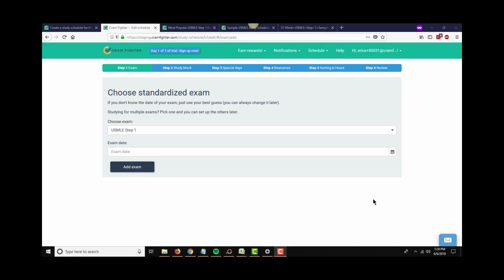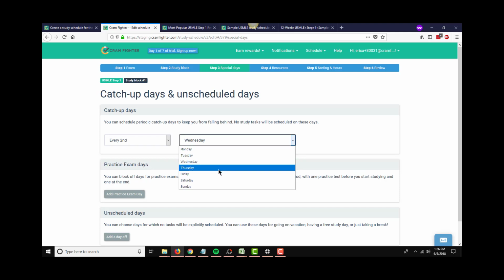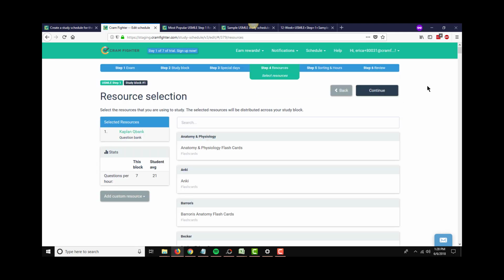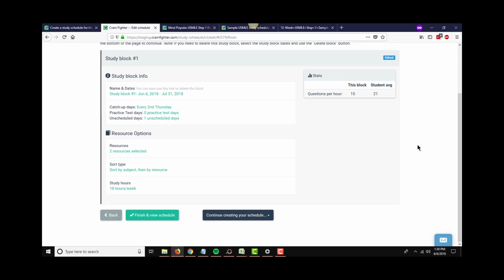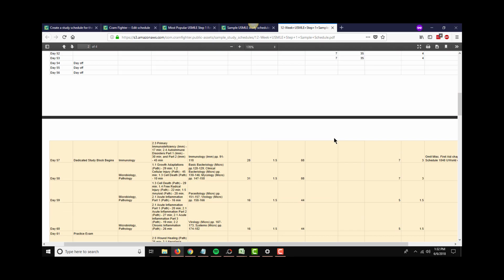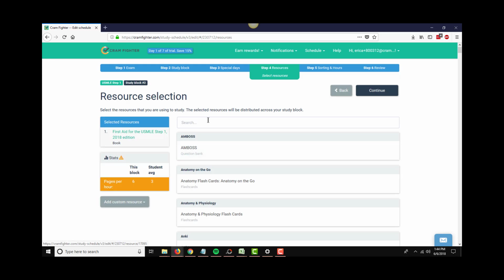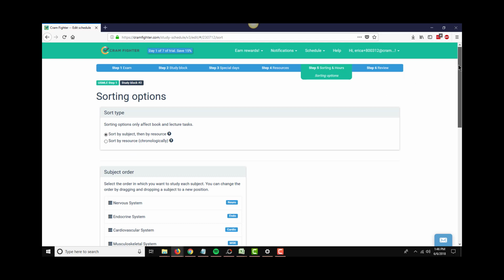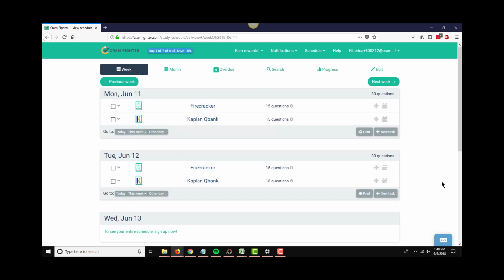How to Create a 12-Week USMLE Step 1 Study Plan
Save hours of time and create a detailed study schedule for your upcoming USMLE, COMLEX, or shelf exam in just a couple clicks

Need inspiration for your study schedule? Check out our data on the most popular resources for USMLE Step 1, Step 2, COMLEX, and more